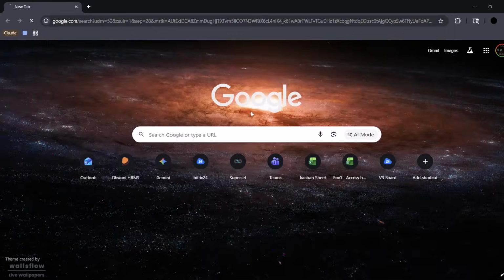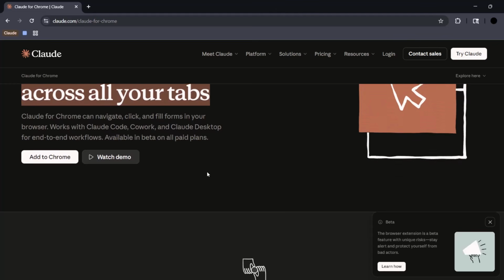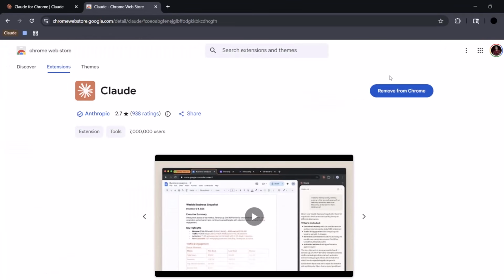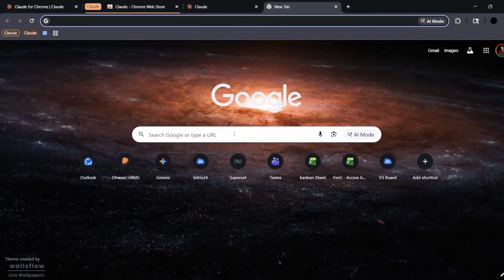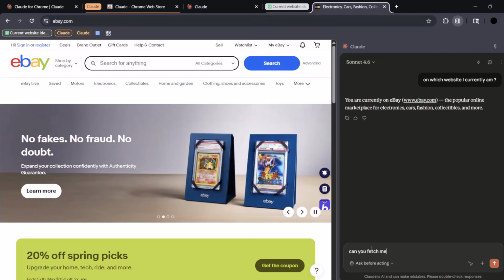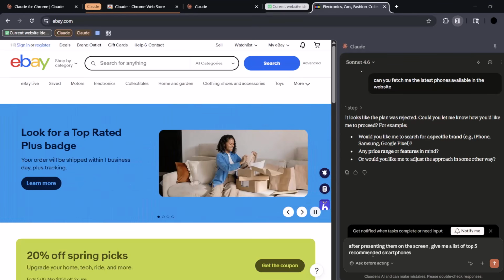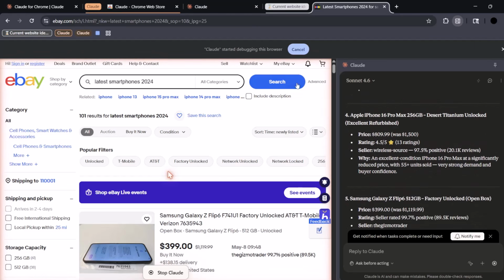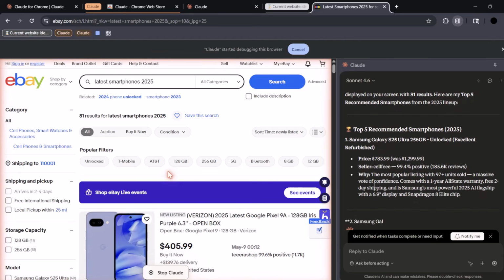Claude Lives in Your Browser Now | Use Claude in Chrome to Automate Tasks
How to Use Claude AI in Chrome (Step-by-Step Guide)

In this step-by-step tutorial, you’ll learn how to use Claude directly in Google Chrome to boost your productivity, writing, coding, and research workflow. This guide is perfect for beginners, students, developers, and professionals who want fast access to AI without installing complex tools.

Claude AI works in your browser, making it easy to chat, generate content, summarize text, and assist with coding tasks directly from Chrome.

In this video, you’ll learn how to:
• Open and access Claude AI in Google Chrome
• Sign in or create an account
• Navigate the Claude web interface
• Start new conversations and prompts
• Use Claude for writing and content creation
• Summarize articles, PDFs, and notes
• Generate and debug code using AI
• Organize and manage conversations
• Improve results using better prompts
• Troubleshoot login and browser issues

### 💡 What You Can Do With Claude in Chrome:

• Write emails, blogs, and scripts
• Learn programming and debug code
• Summarize long documents instantly
• Brainstorm ideas and projects
• Get AI-powered explanations

### 🚀 Benefits of Using Claude in Chrome:

• Fast and easy access to AI
• Great for productivity and learning
• Always up to date via browser

### 🎯 This Tutorial is Perfect For:

• Content creators and writers
• Developers and programmers
• Professionals using AI tools
• Beginners exploring AI

By the end of this tutorial, you’ll know how to fully use Claude AI in Chrome for everyday tasks and productivity.